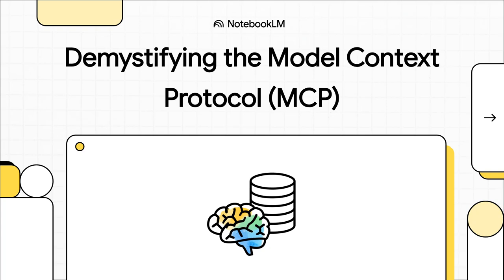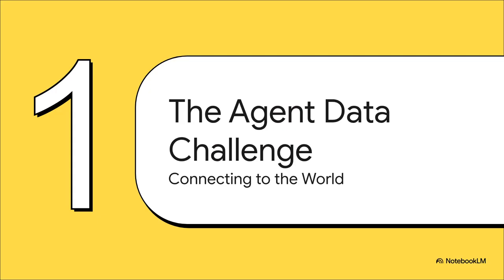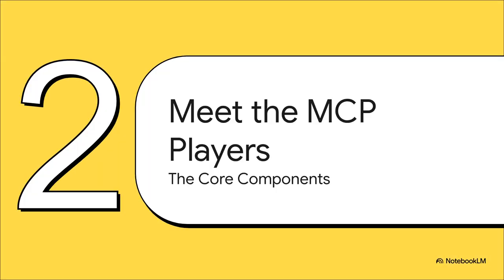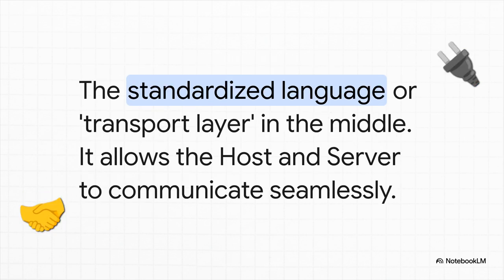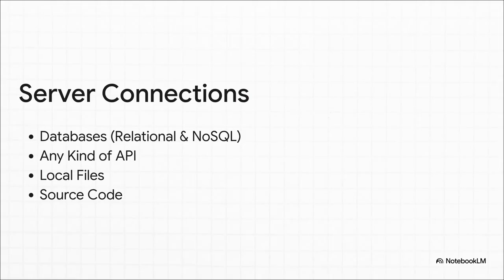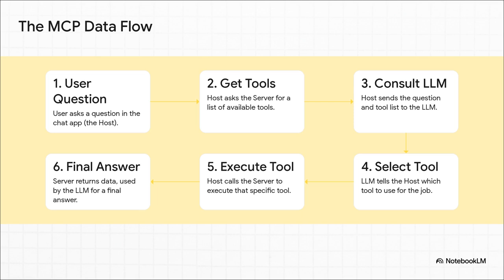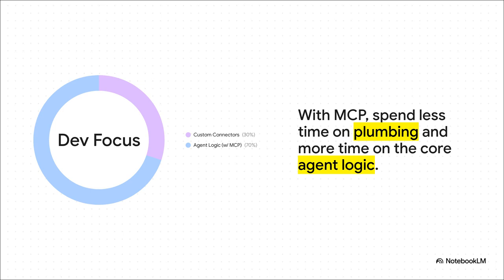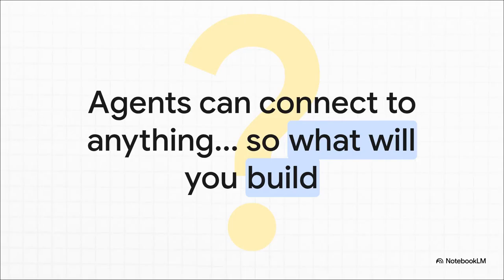What is the Model Context Protocol (MCP)? Explained | Connecting AI Agents to Data & Tools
In this video, we dive into the Model Context Protocol (MCP) — a powerful open-source standard that bridges the gap between AI agents and the data, APIs, and tools they need to function effectively.

📌 Key Topics Covered:

What MCP is and why it matters for AI development

How MCP enables AI agents to connect to databases, APIs, and local files or code

The role of the MCP server in secure, efficient data interactions

Why MCP is essential not only for AI builders, but for anyone in the AI ecosystem

How MCP supports standardization and scalability in next-generation AI workflows

💡 Whether you’re building AI agents, integrating APIs, or exploring open-source AI protocols, this video gives you a clear, practical understanding of MCP and its role in AI infrastructure.